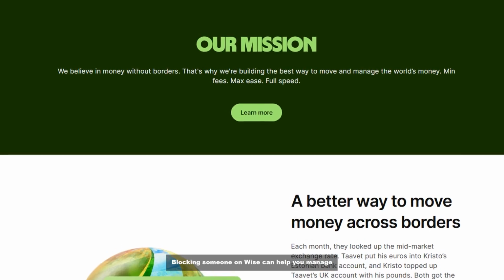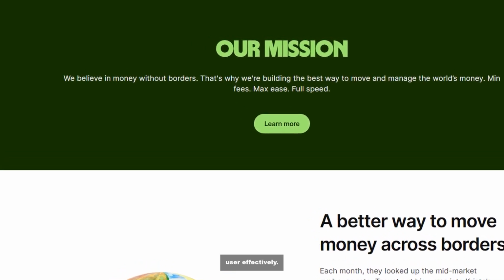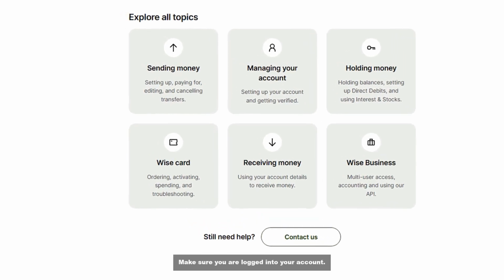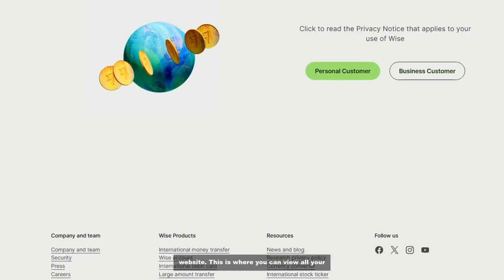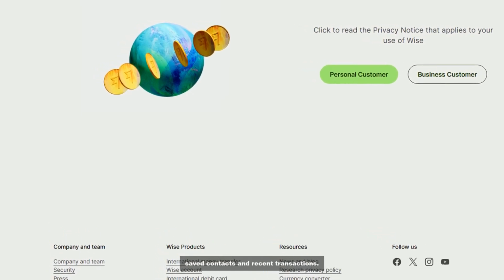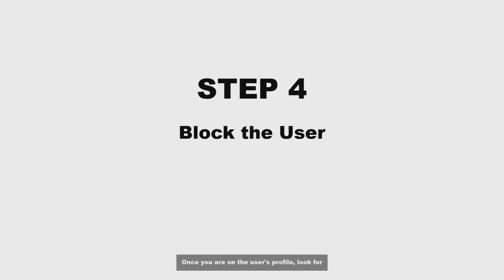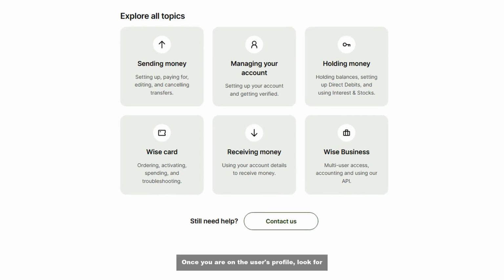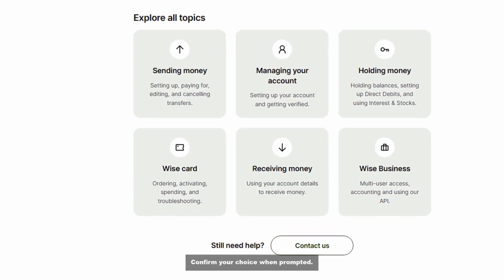How To Block Someone On Wise 2026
In this video, we will show you how to block someone on Wise in 2026. If you're looking for a quick and easy way to manage your contacts and ensure your privacy, this guide is for you.